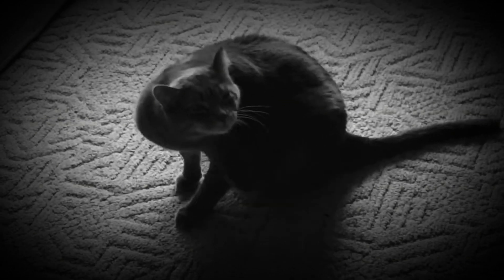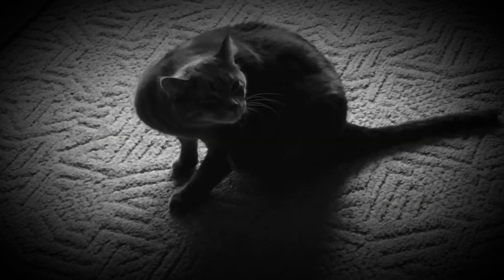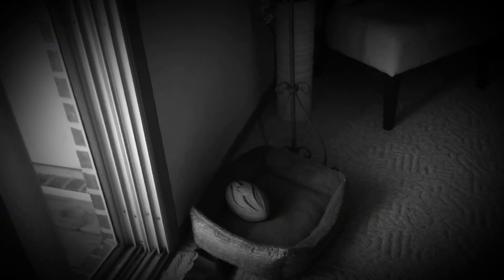The search of Messi